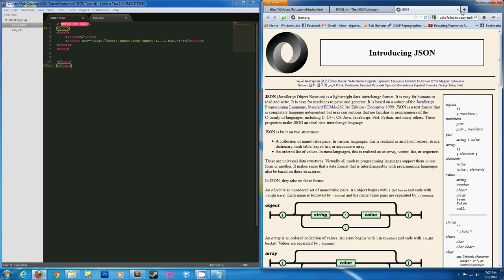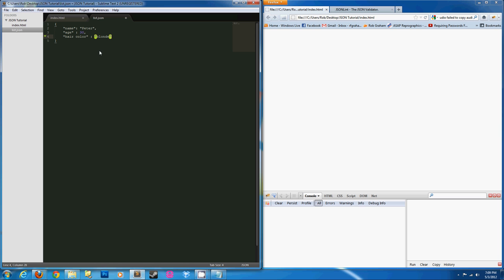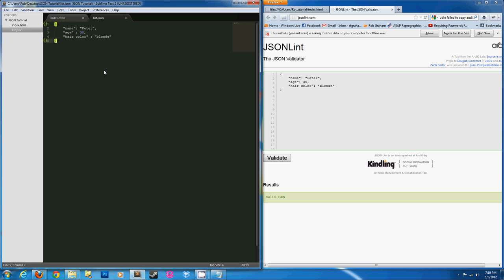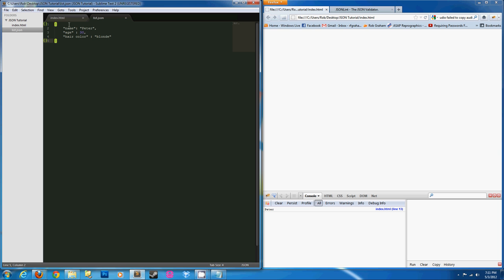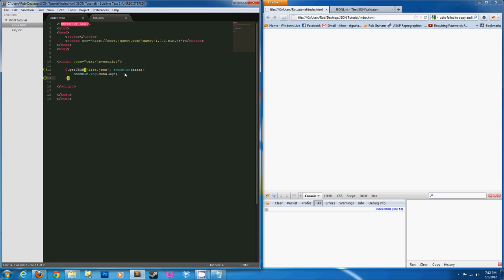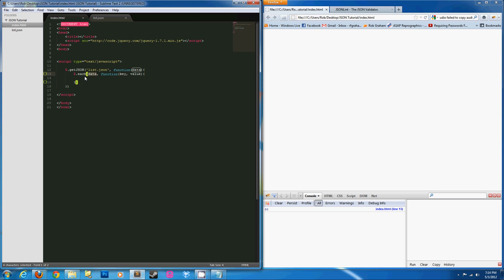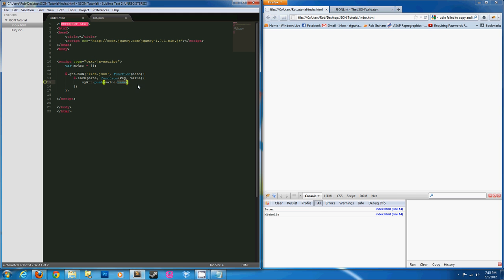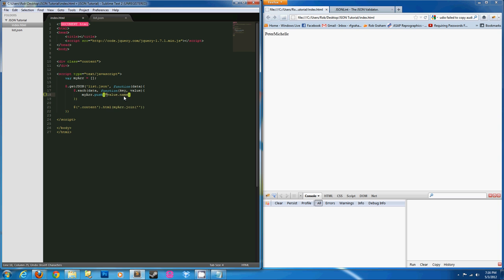JSON Tutorial for beginners w/ jQuery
FULL SCREEN For best quality w/1080p video option

This quick tutorial is aimed to help beginners understand what JSON is and why it shouldn't be something to get concerned about when dealing with it for the first time.

There are many more examples that could be shared and explained but this is my intro to dealing with JSON.